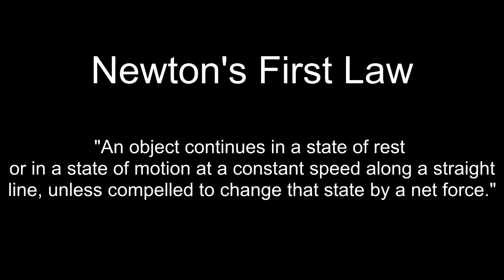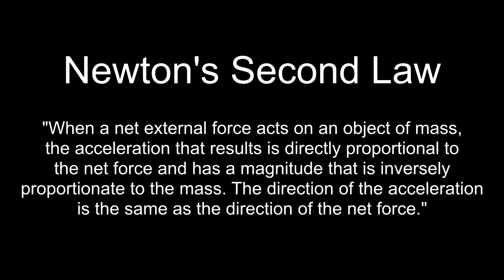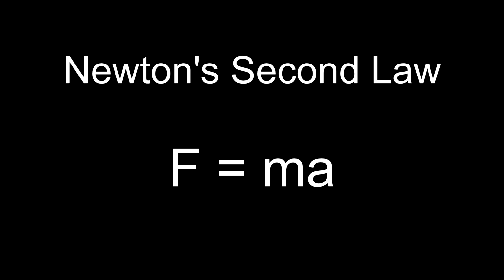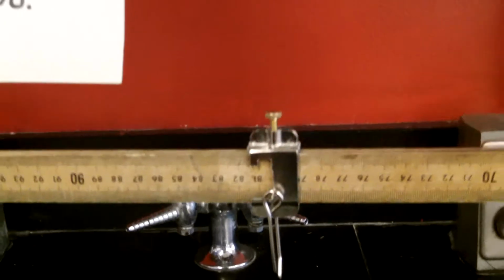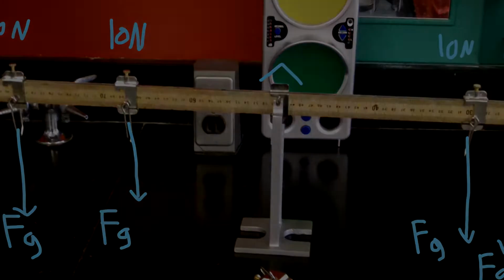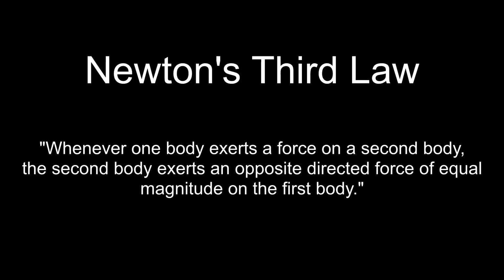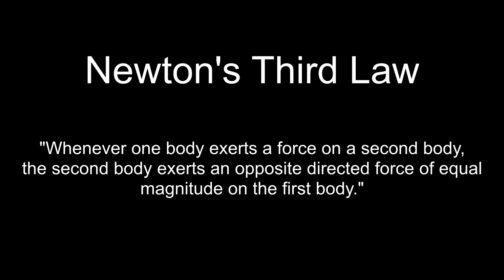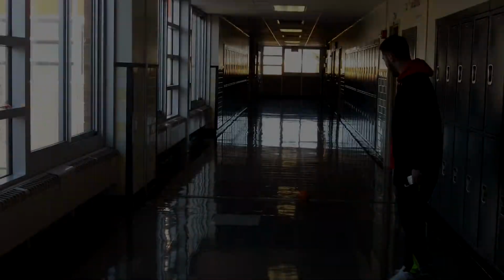Newton's Laws of Motion Project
While nobody cares that I make my videos public, I've decided that most of my school-related projects will now be unlisted, requiring a link. If you are not part of my school, please look away, because you'll be suffering major eye damage from my terrible content. Enjoy.

Thanks to Harrison for performing in most of the real-life examples in this video.